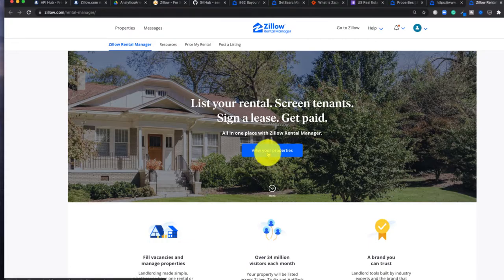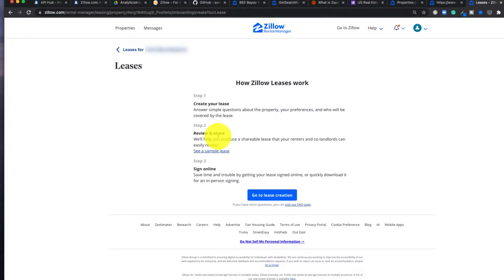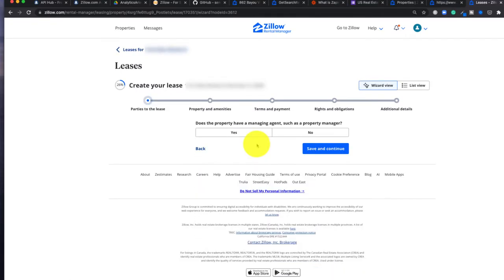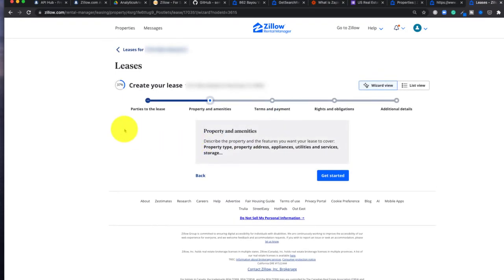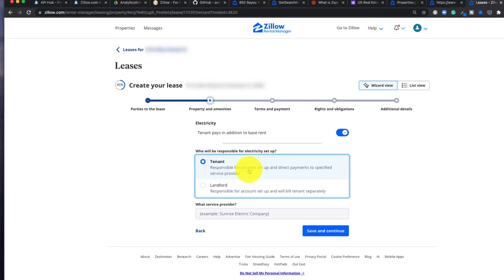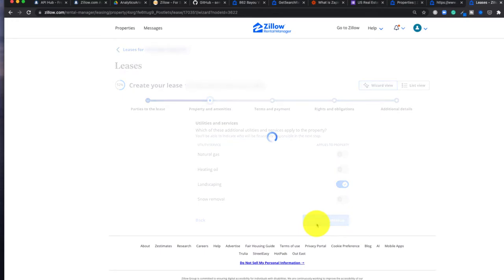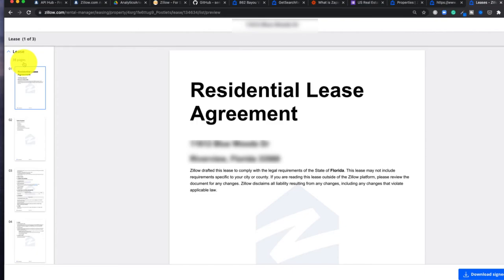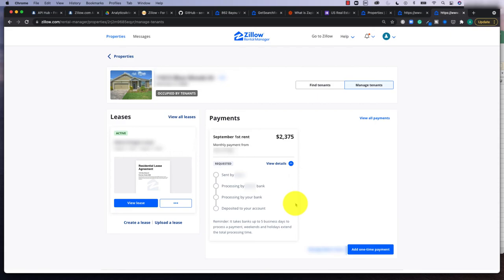Zillow Rental Manager - Manage Tenants | Landlord Walkthrough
Zillow Rental Manager is becoming a top tool for investors to list their rental properties. In this video, I will walk you through the Zillow Rental Manager platform with an example property. This will provide an overview of the tool's features.